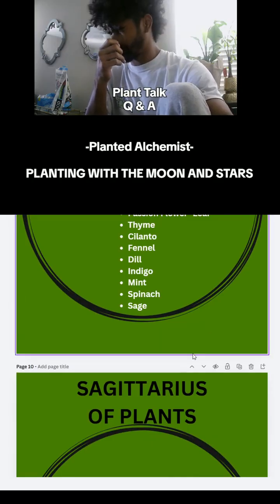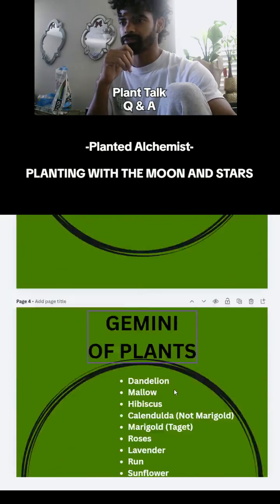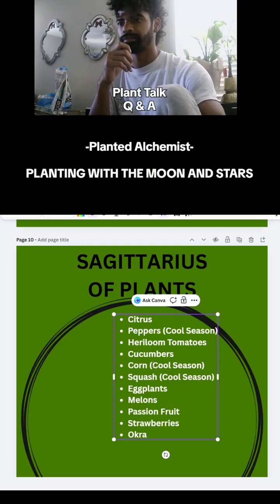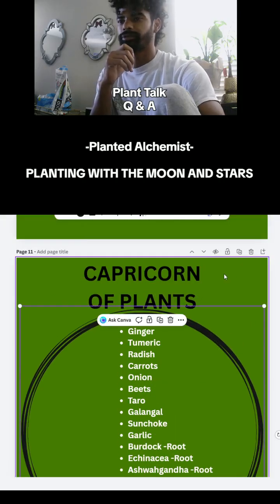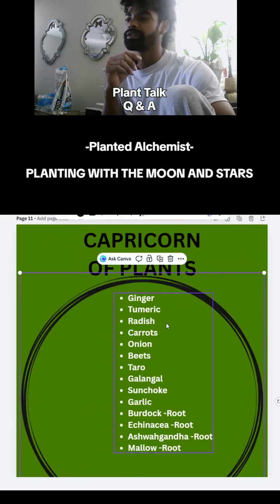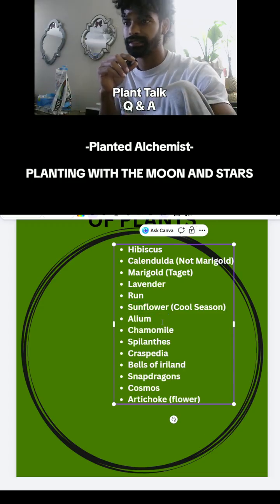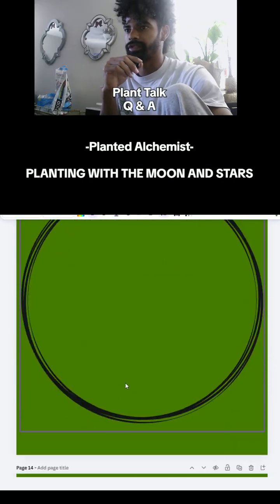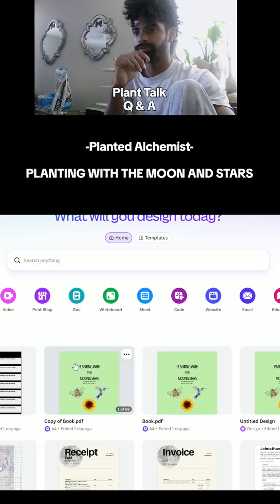Planting With The Moon & Stars (Biodynamic & Indigenous Farming)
[Planted Alchemist Foundation]

TikTok: Planted Alchemist Fitness & Qi